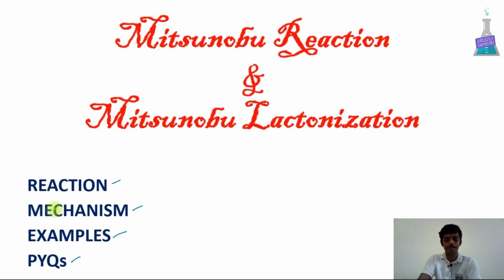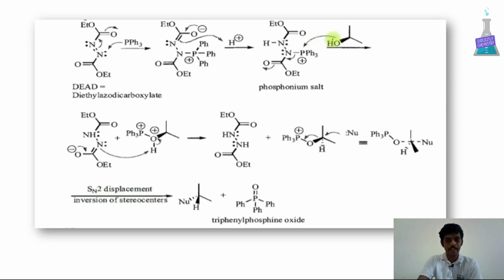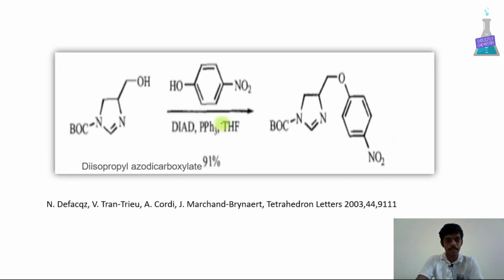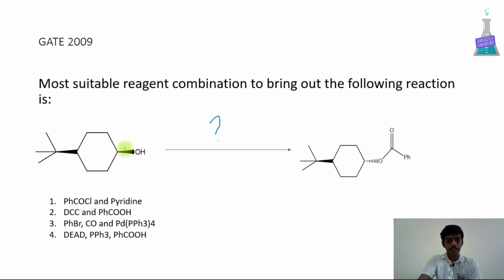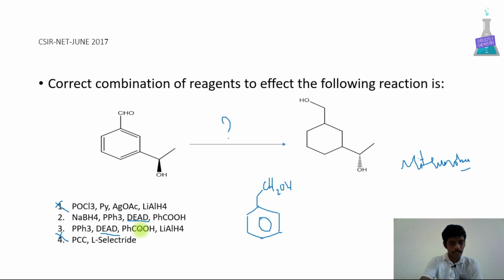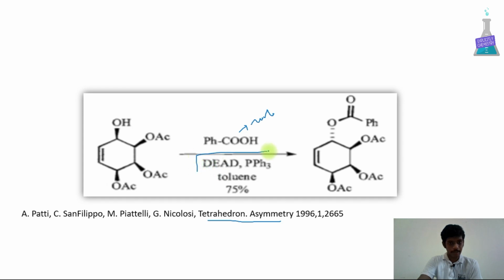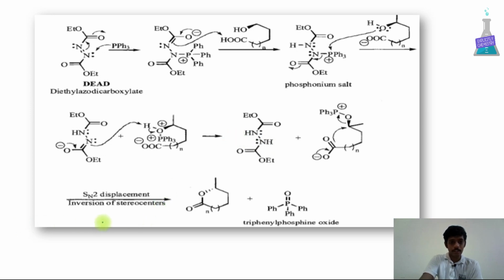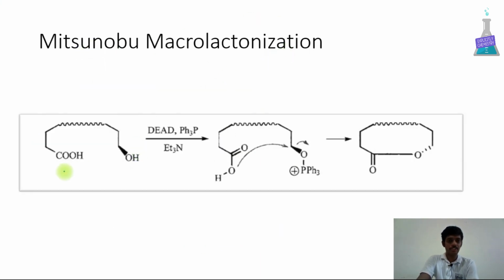Mitsunobu Reaction | Mitsunobu Lactonization | Mechanism |Examples|PYQ's from NET & GATE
This video describes about Mitsunobu reaction and Mitsunobu Lactonization. The reaction happens in presence of DEAD/DIAD and PPh3 and the nucleophile. The resulting product will be SN2 displacement which is inversion of stereocenter.

The reaction, mechanism, examples are given in detail in this video for good understanding.

Support us to reach this to the maximum.